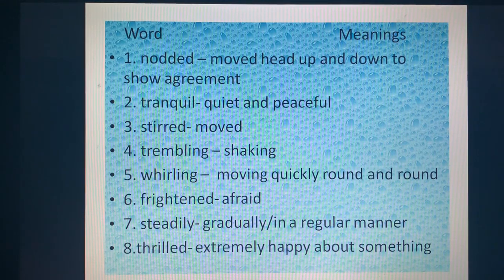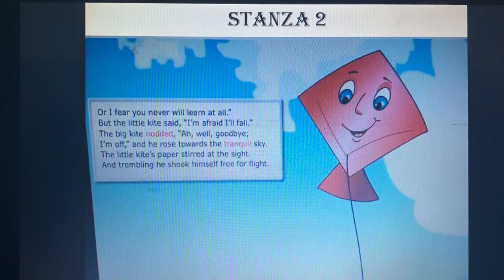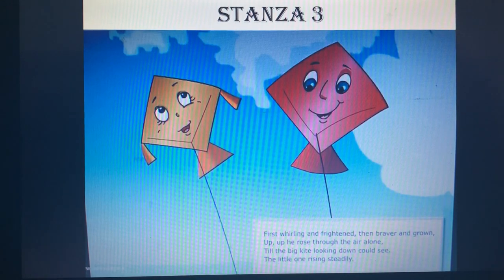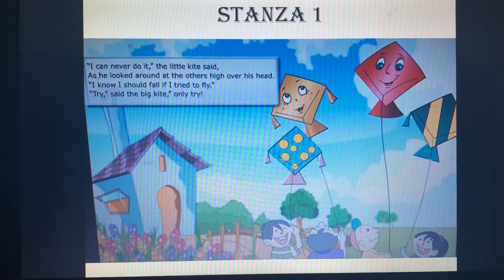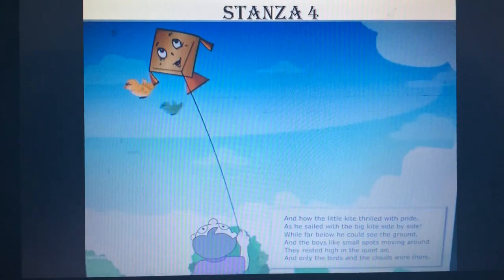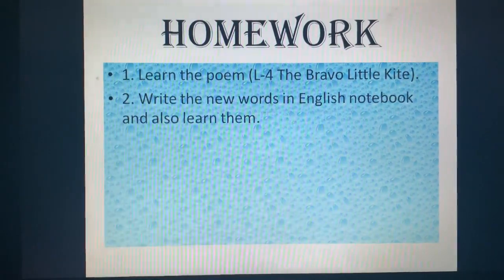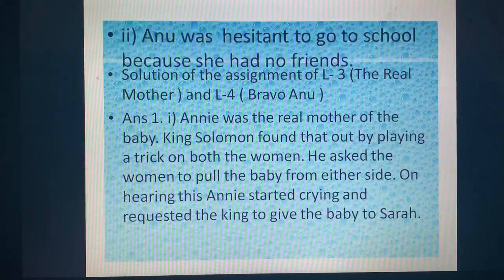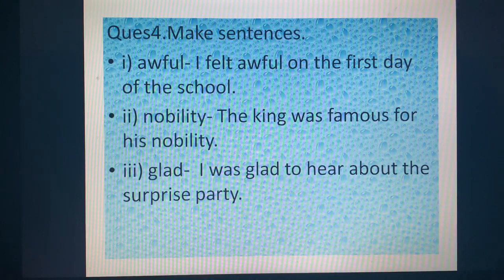Class 4th,Day-49,English Literature,Ch-4(The Bravo,Little Kite),Lecture-3,